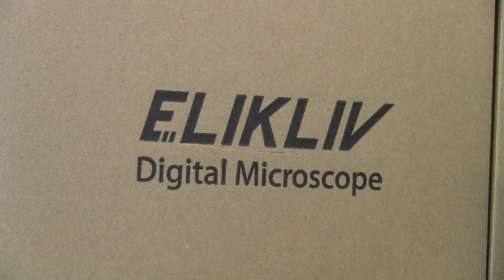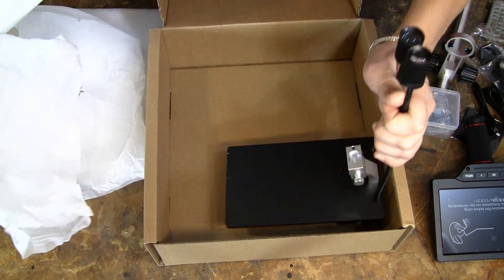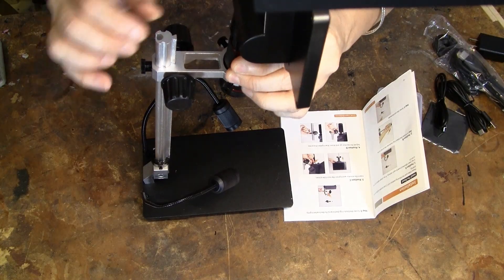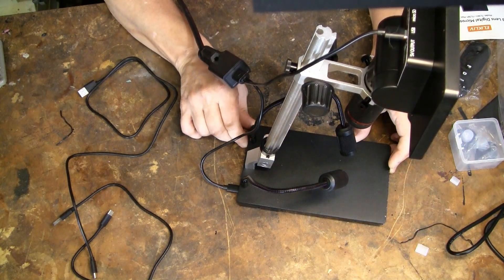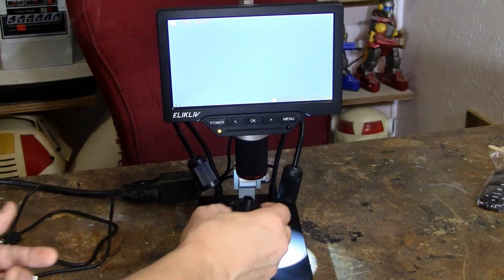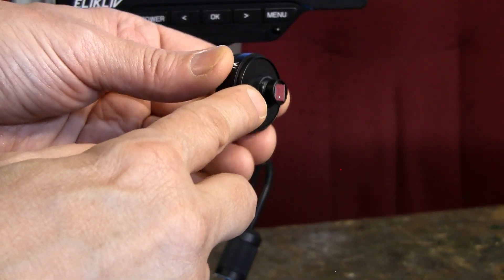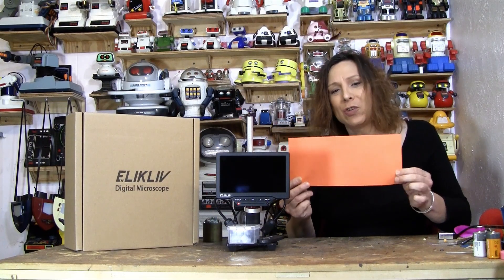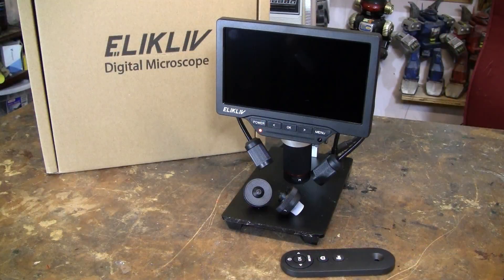This Digital Microscope Is PERFECT for Electronics! (ELIKLIV Review)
I rarely accept sponsorships on this channel — most products just don’t fit what I do. But every now and then, something comes along that’s genuinely useful. The ELIKLIV digital microscope turned out to be one of those tools.

If you’ve watched any of my electronics, robotics, or animatronics projects, you know I work with tiny components all the time. This microscope is sharp, bright, adjustable, and honestly more helpful than I expected. In this video, I unbox it, test it, and show you what it can actually do.

If you're interested, here’s the link they sent me with the discount: